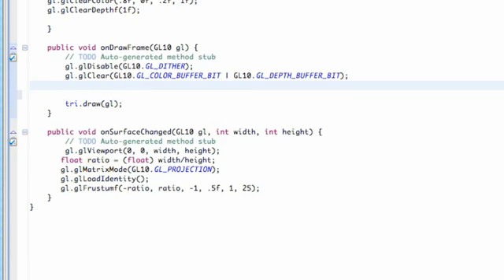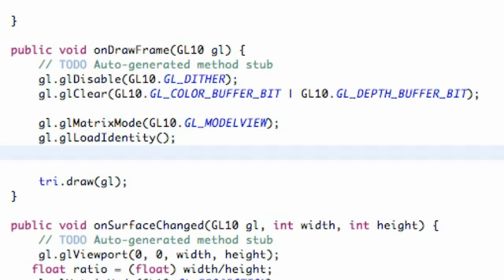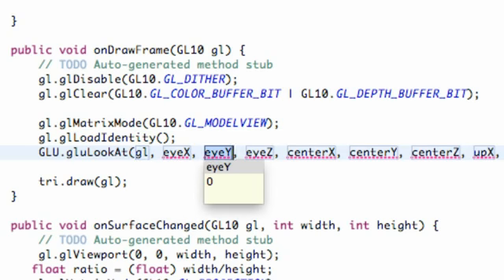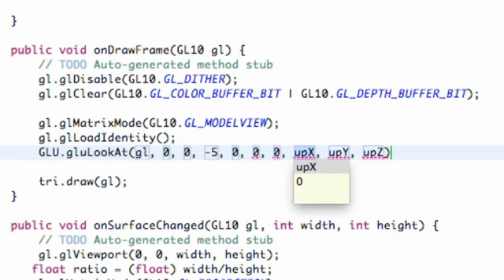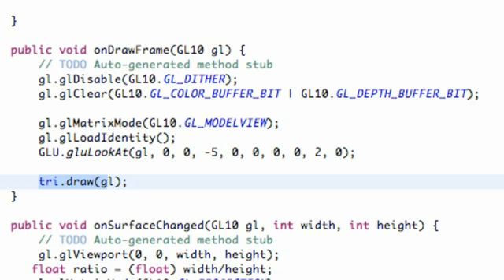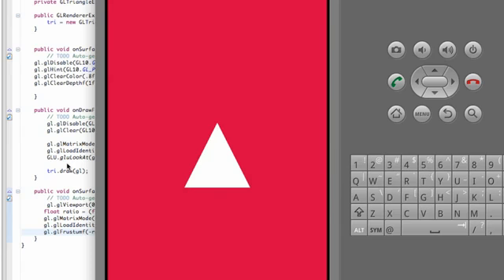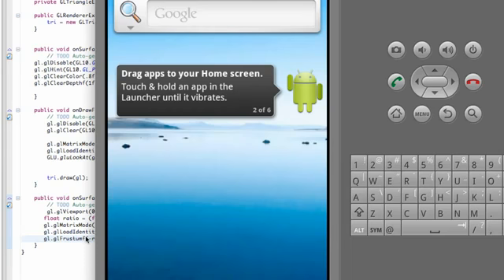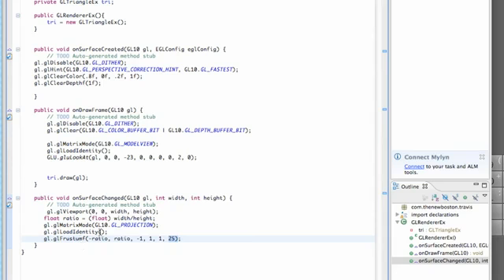Android Application Development 178 Using GLU to set up the Camera